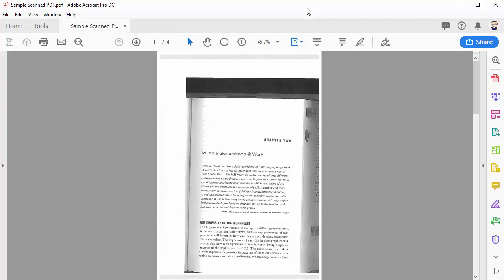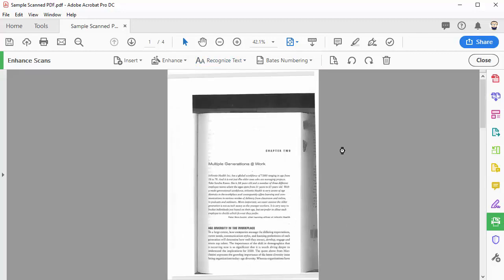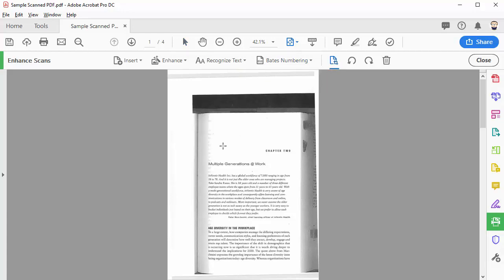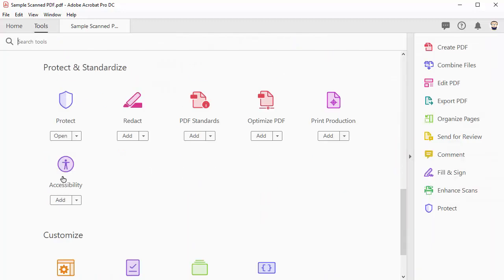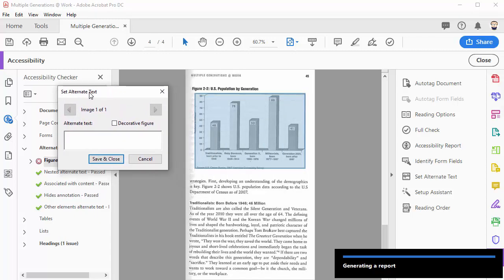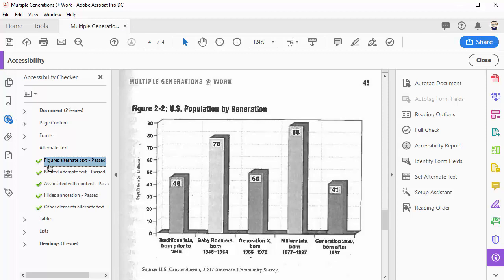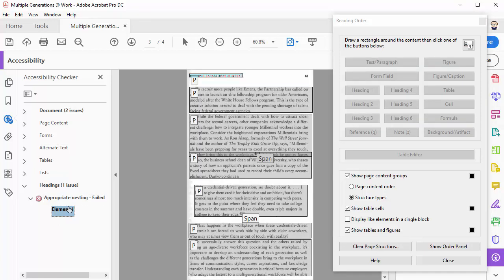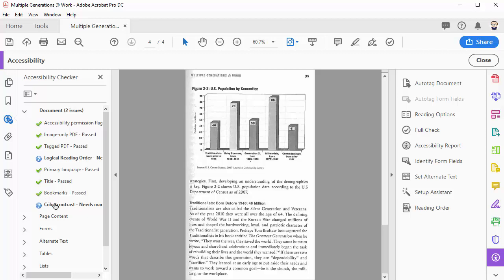Enhancing Scanned PDF Accessibility